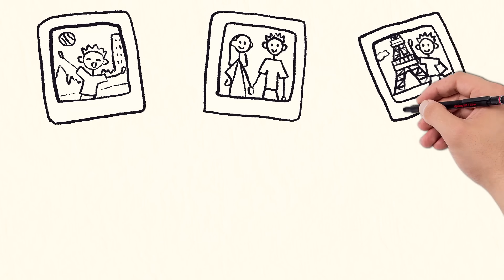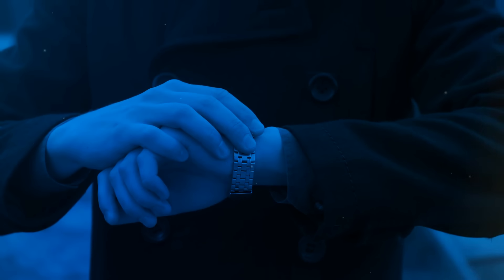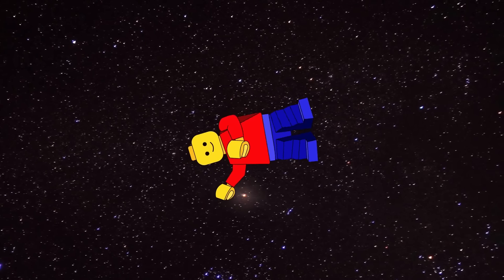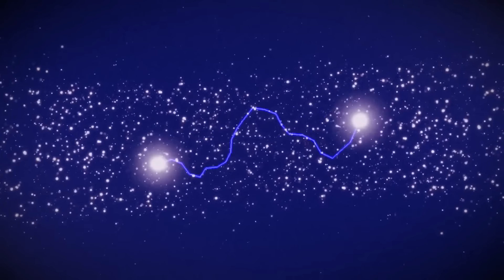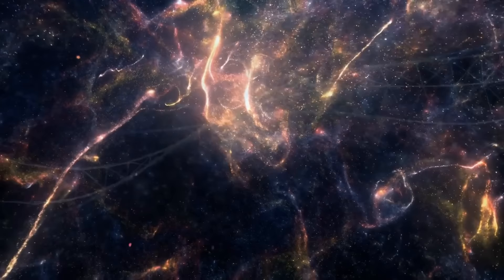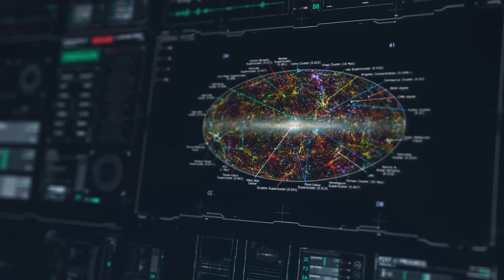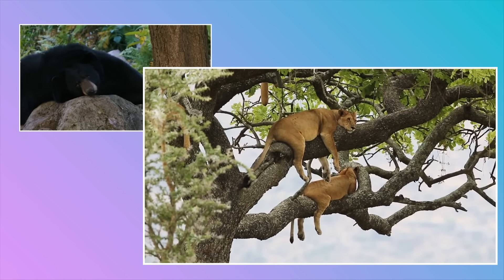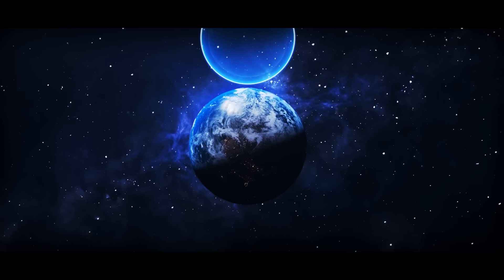Physicists Proved Our World and the Universe Doesn't Exist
Discover the mind-bending theories that physicists have used to prove that our world and the universe may not actually exist. This video will question everything you thought you knew about reality and leave you with a new perspective on the universe and our place in it.